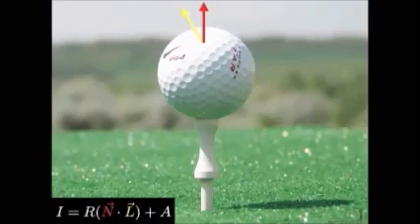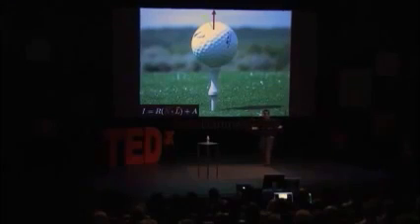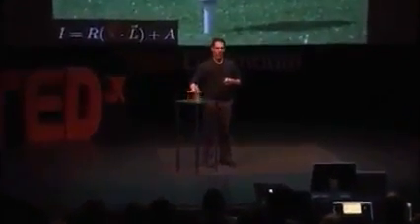JFK Assassination Hany Farid The Truth Of The Backyard Photographs